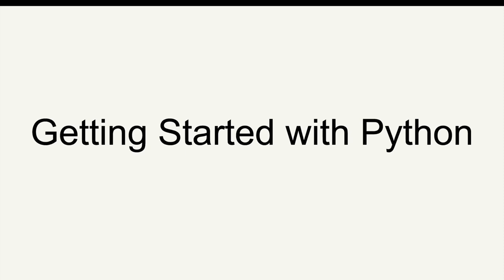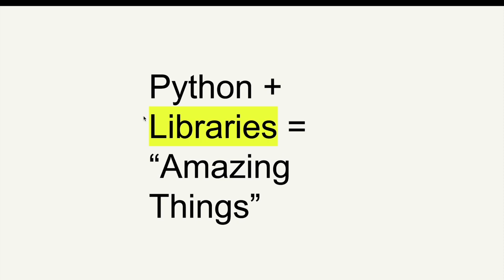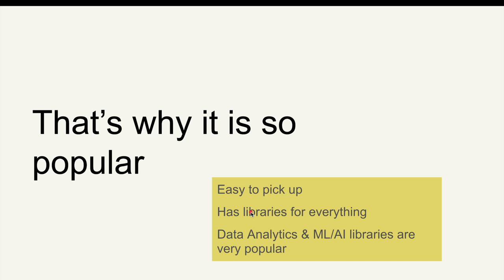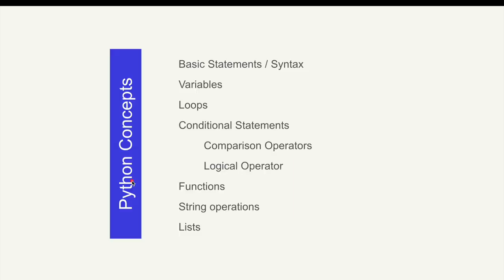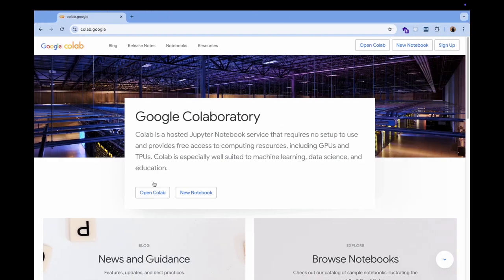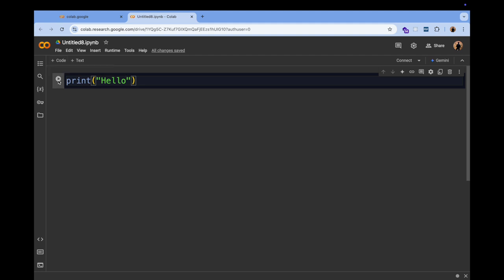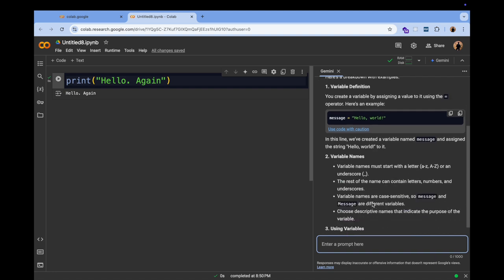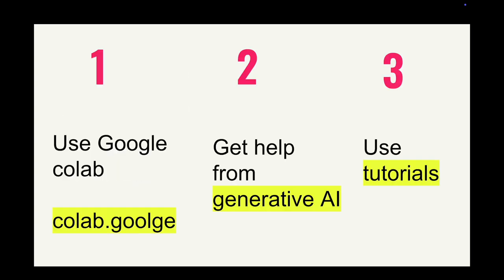Python: Start Here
IN the age of ChatGPT, Python is more important than ever. ChatGPT itself uses Python to do a lot of analysis. And if you understand Python, you will get more benefit from it.

This video tells you how to get started